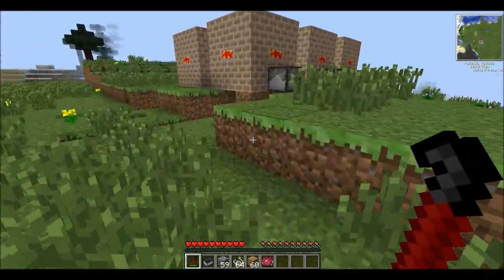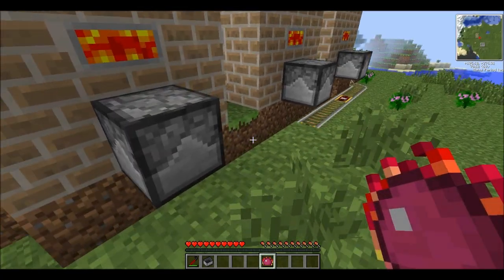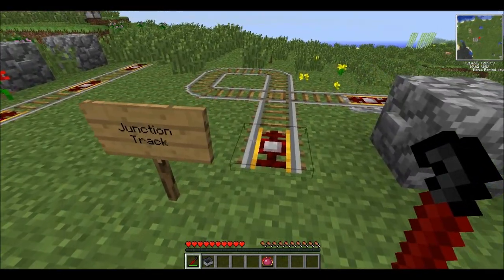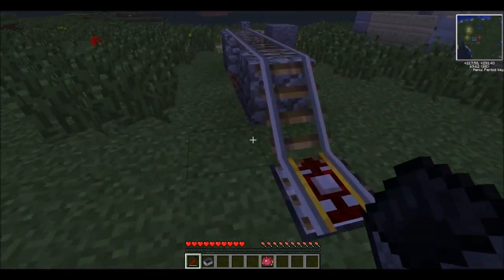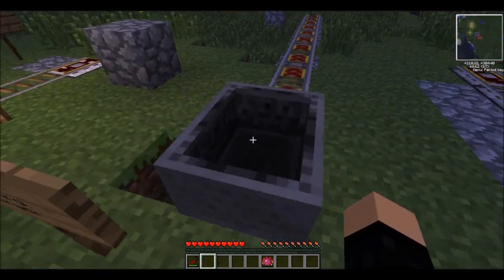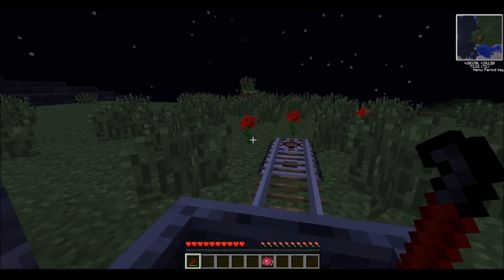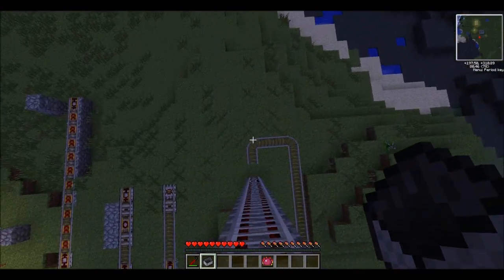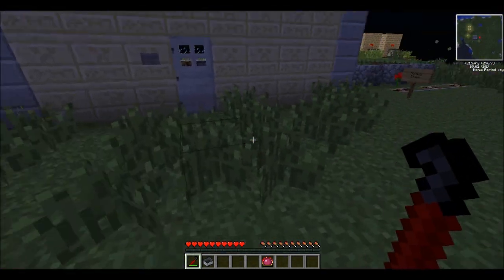Minecraft World of Tech - RailCraft part 2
Continuing into RailCraft, we take a look many of the new tracks that get added with the mod.